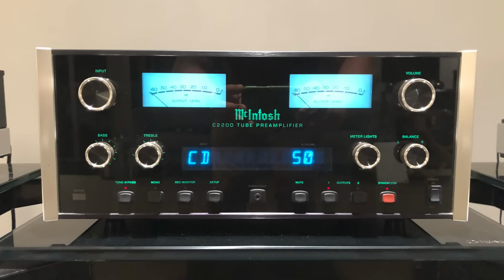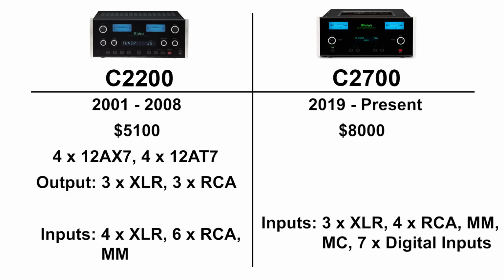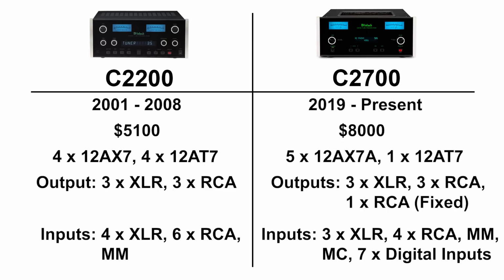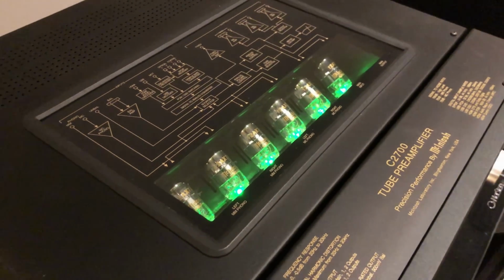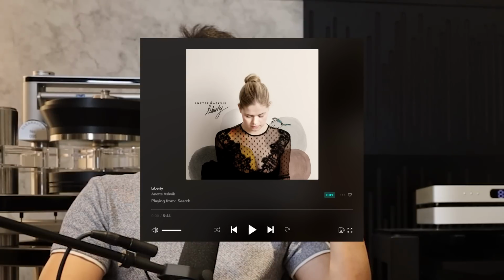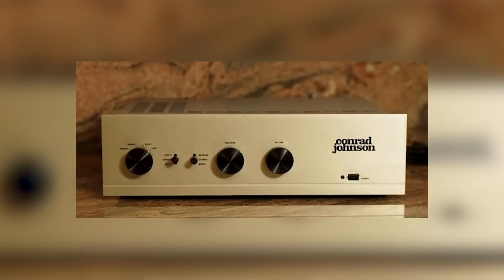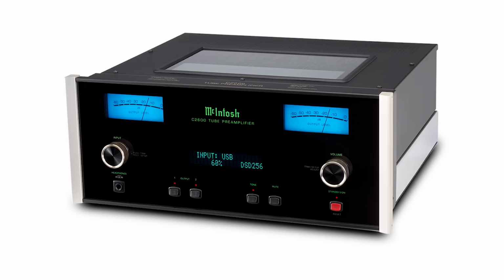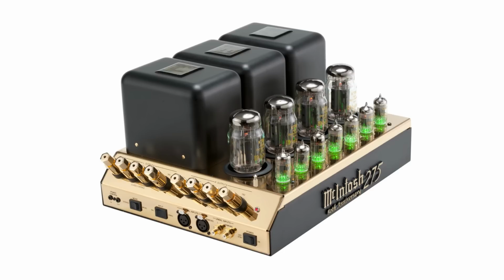McIntosh C2700 vs C2200 Tube Preamp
We decided to compare a 14 year old McIntosh tube preamp with the latest version. The results might surprise you.

If you have suggestions for future topics, please let us know.